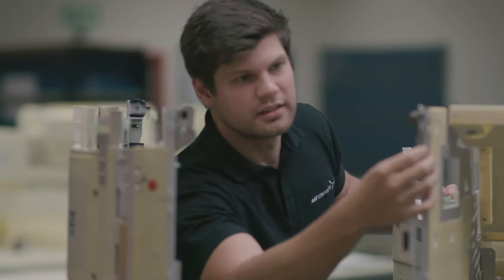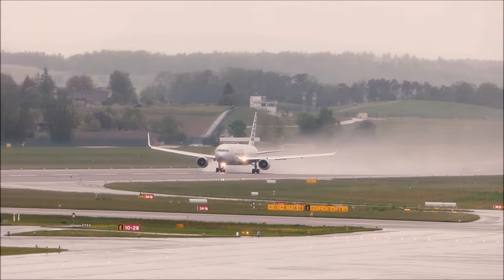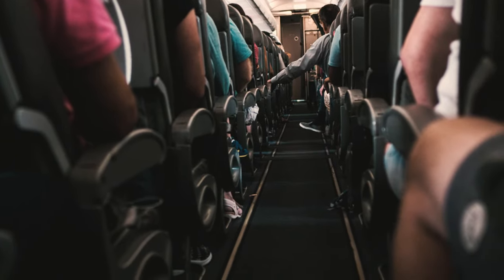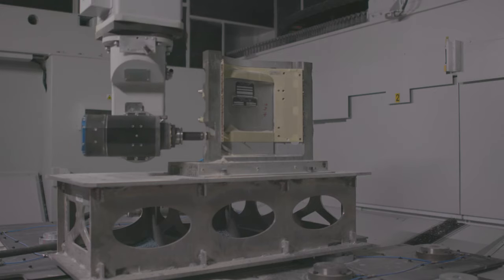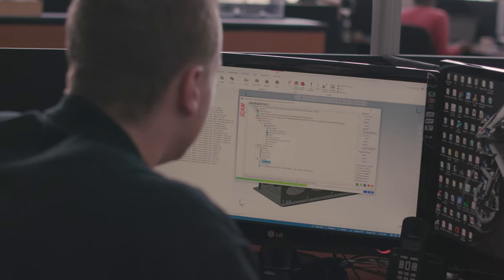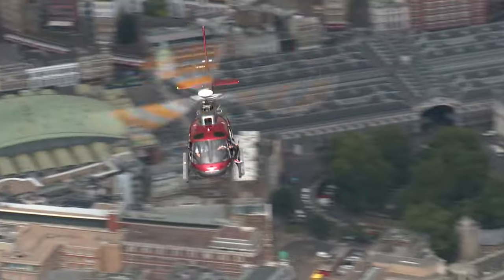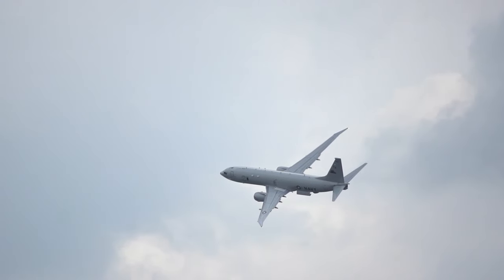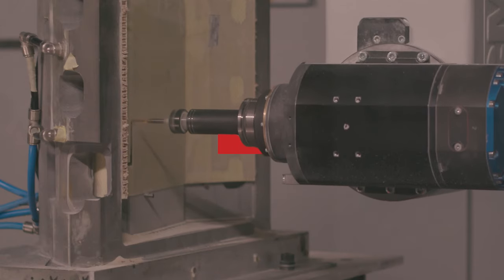Optimizing Composite Trimming with Adaptive Post-Processing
Discover how AAT eliminated machine crashes and optimized production using ICAM's unique Adaptive Post-Processing system.